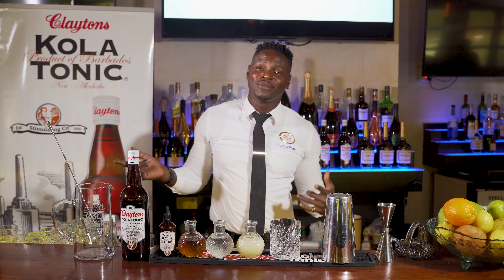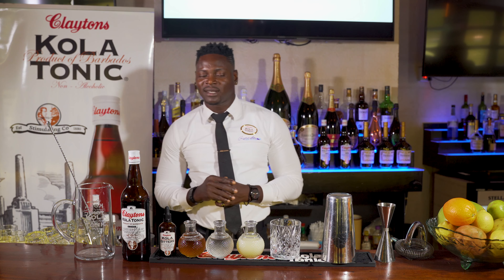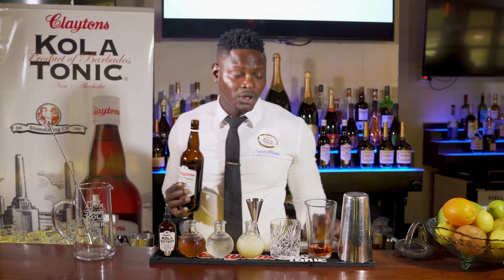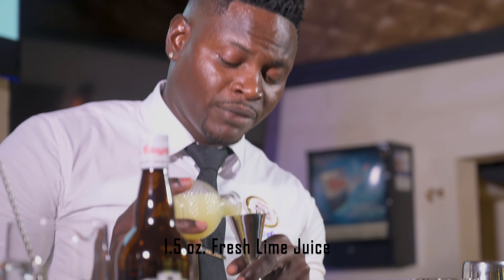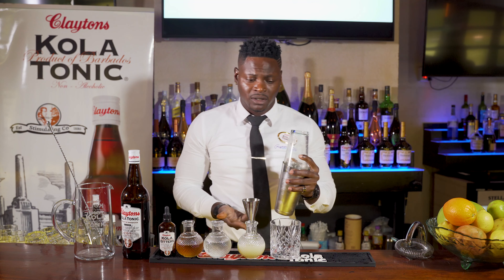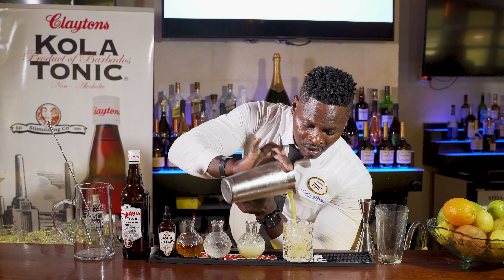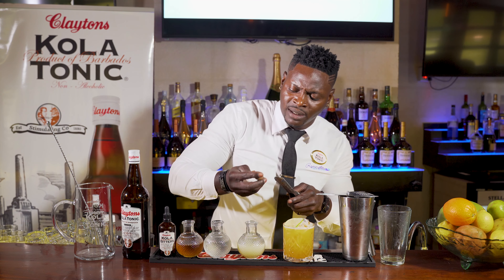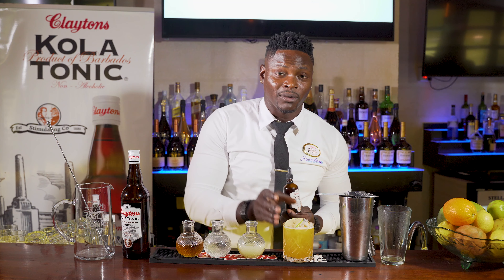How To Create The Claytons Golden Sour In Less Than 3 Minutes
Claytons Ambassador, Philip Casanova of Barbados, shares his favourite Claytons cocktail.
Watch this award-winning mixologist creating a perfect Claytons Golden Sour in less than 3 minutes!
You CAN try this at home.